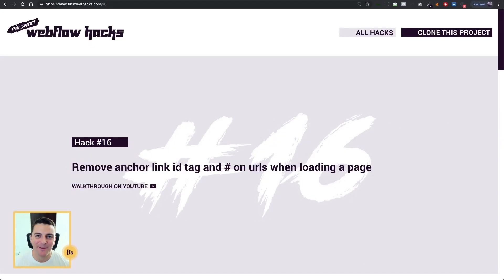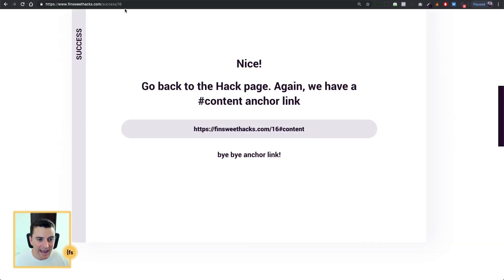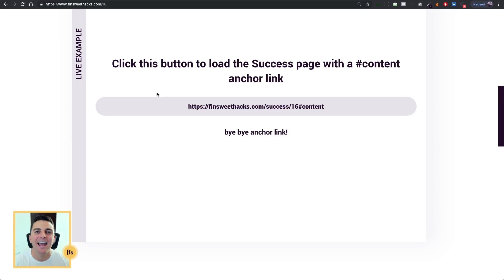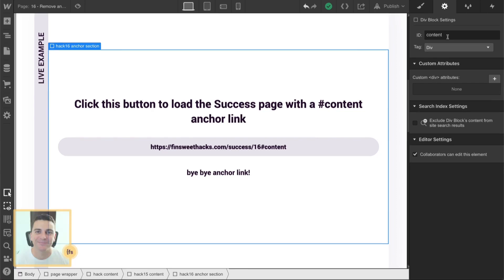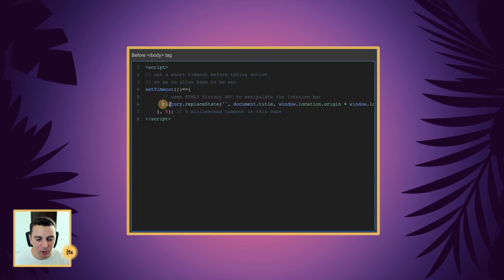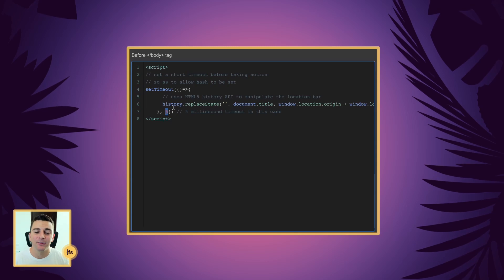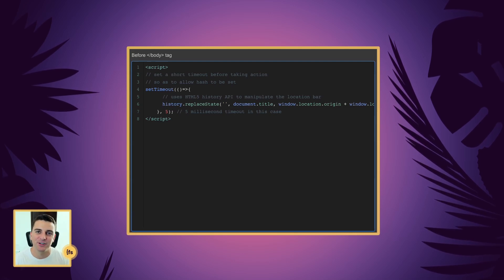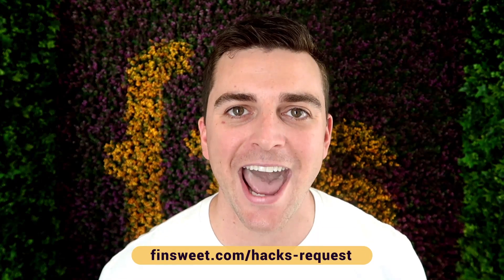#16 - Remove anchor link id tag and # on urls when loading a page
In Webflow Hack #16, we learn how to remove the anchor-link hash at the end of the URL when loading a new page.  This is used when you are loading a new page, scrolling to a section on that new page, and you still want that anchor-link hash symbol removed from the URL.

In hack #15, we learned anchor scrolling inside the same page and actively removing the hash and anchor link at the end of the URL on the same page.

TIMESTAMPS:
00:08​ - Intro
00:42​ - Live Example
01:50​ - Structure
02:24​ - Code Breakdown
03:55​ - Thank You

// ABOUT US

// SOCIAL